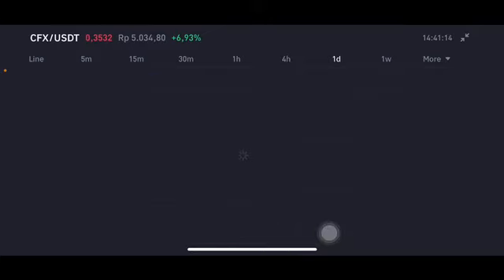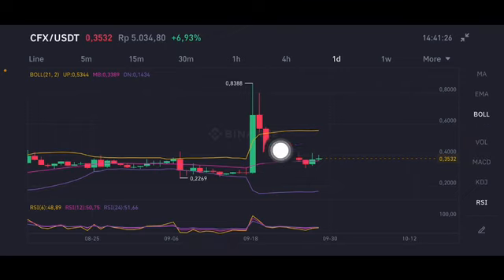CFX COIN | CFX TOKEN | CFX COIN PRICE PREDICTION | CFX COINGECKO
Cfx coin
Cfx token
Cfx coin price analysis
Conflux coin
Conflux price prediction
Conflux coin news
Conflux to $10
Conflux cfx
Cfx coin price prediction
CFX COIN